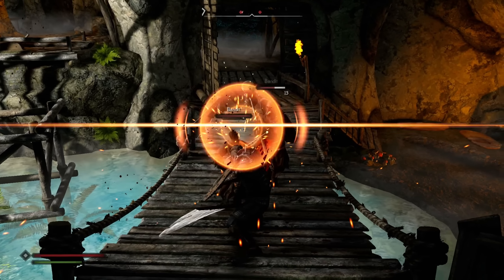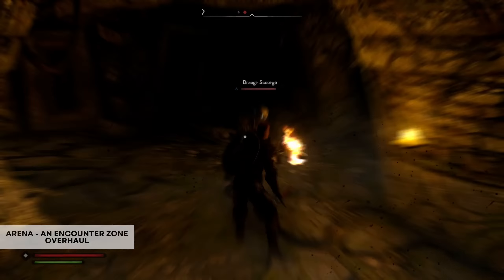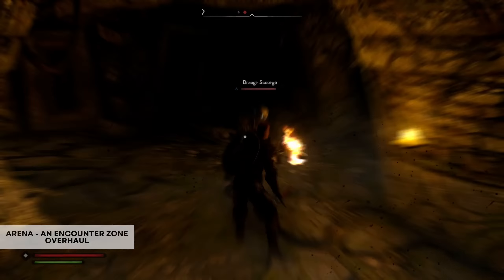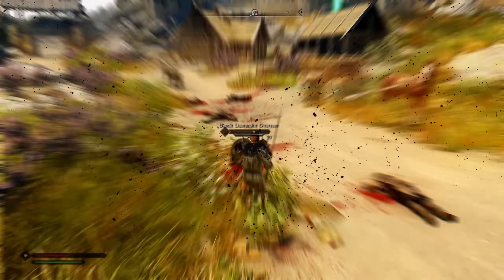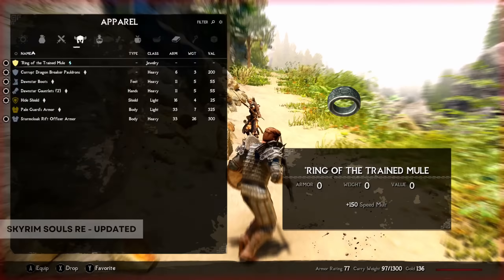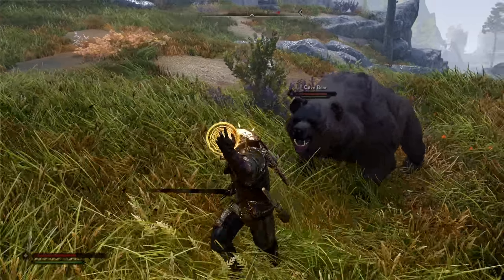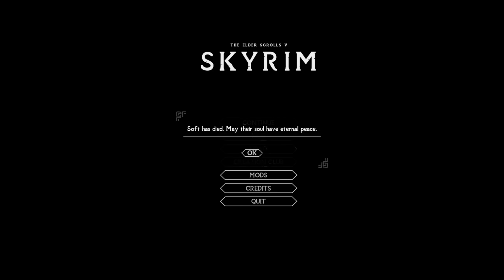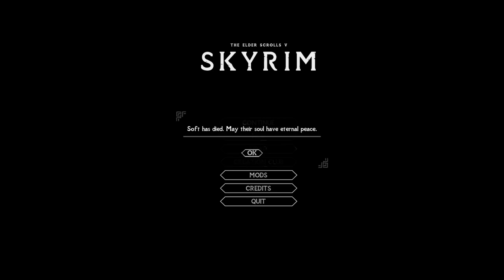How to Make Skyrim More DIFFICULT with Mods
Skyrim combat and gameplay can quickly become too easy. With the help of mods we can make Skyrim more of a challenge in a variety of ways. All links are below for you to choose from!

Hand Placed Enemies - More populated spawns dungeons and POIs by Tryvon
High Level Enemies Redux by Dalquist and HLER Team
Enemy (R)Evolution of Skyrim - EEOS - Spell Perk Item Distributor Addon by MANgamez
No Saving in Combat SE by Mnt28rkdwn and toostruus
Chasing the Dragon - Toxicity and Addiction SE by ghenna and bernardtp
Scarcity SE - Less Loot Mod by Syclonix and RealPuPpEt
Die When Killed - A Dead-Simple Permadeath Mod by BrainBlasted

ENB = Berserkyr ENB

Chapters:
00:00 Intro
00:47 Zero Skill
01:40 Encounter Zones
04:10 More Enemies
05:08 Harder Enemies
06:28 Menu Mechanics
07:16 Healing
09:19 Loot
09:58 Perma Death

Skyrim SE
Skyrim AE